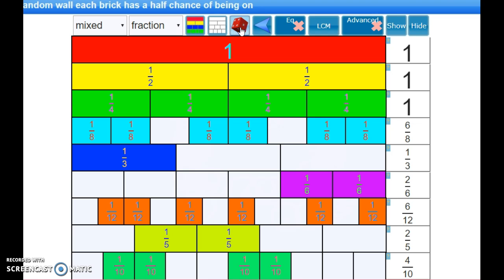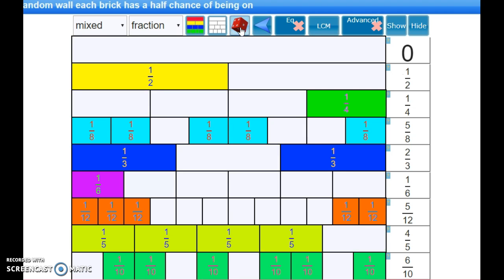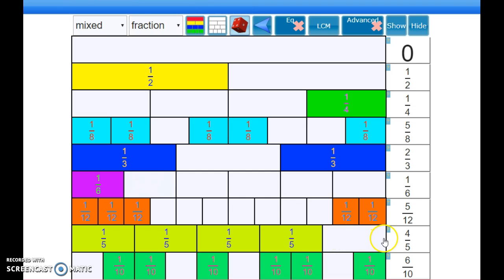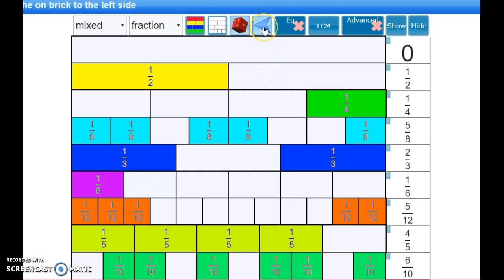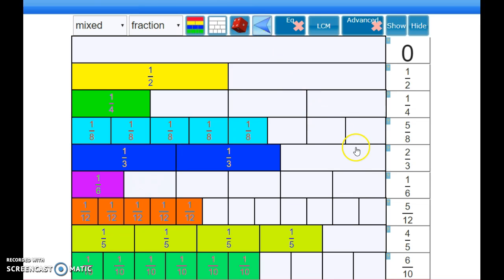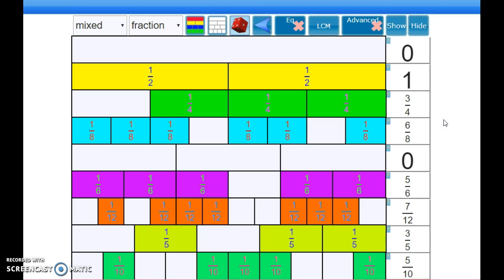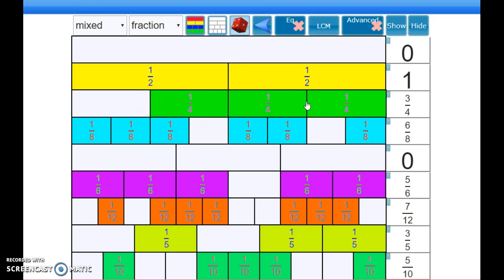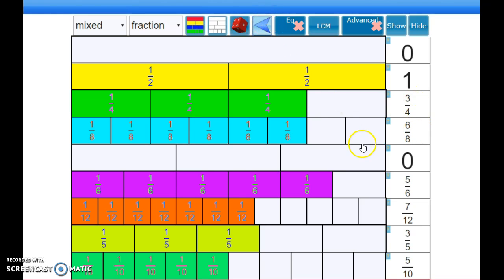Fishing for Fractions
math game you can play to practice fraction knowledge.